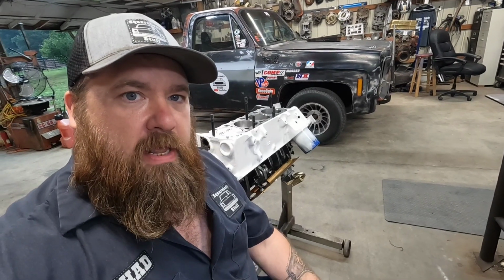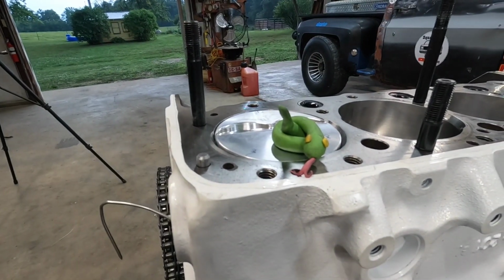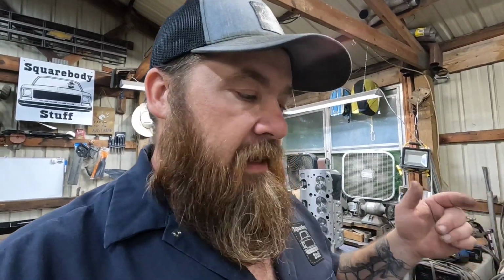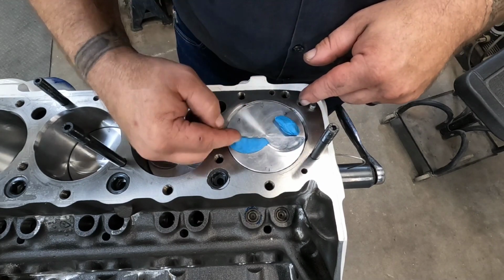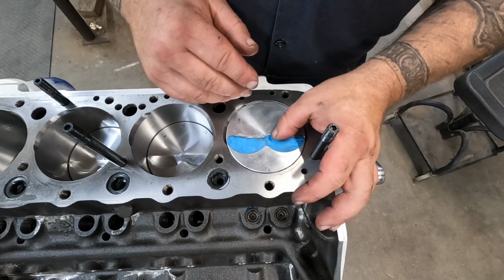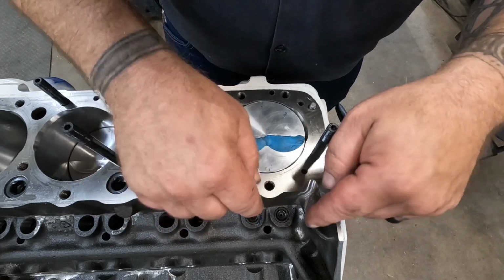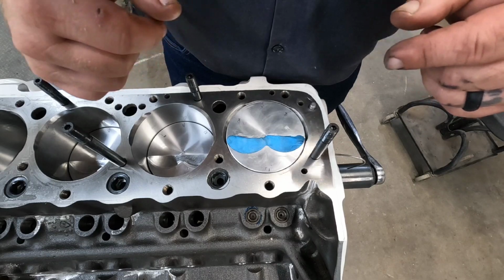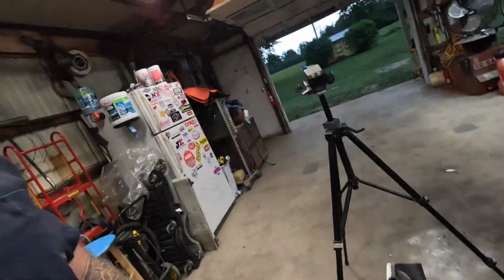How to check for valve to piston clearance. Next step on the 339 stroker project.